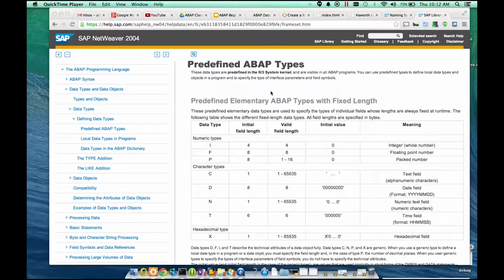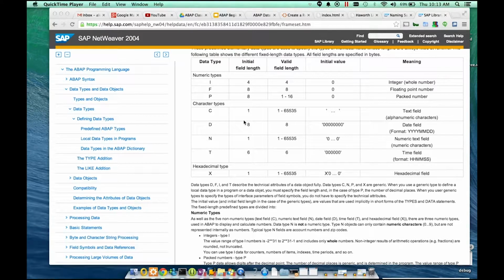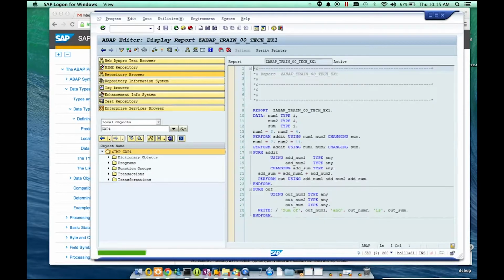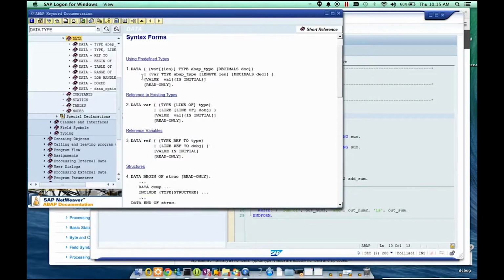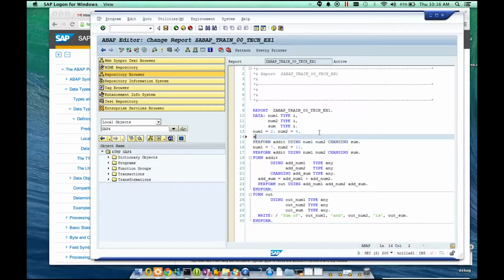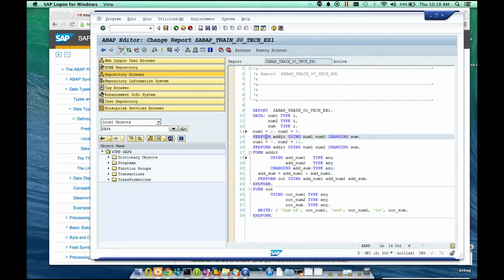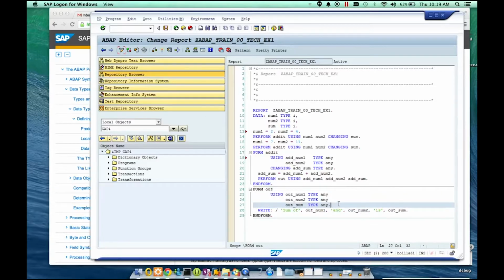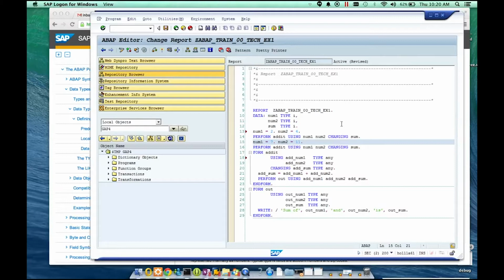ABAP - Types and Sub Routines